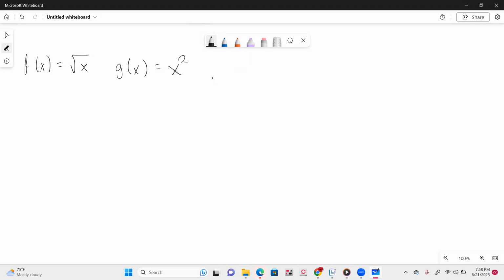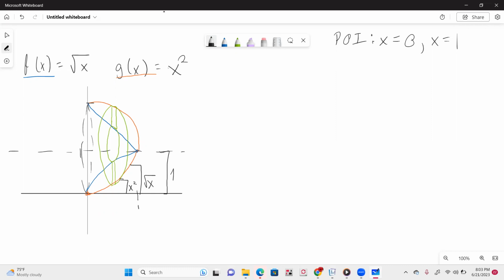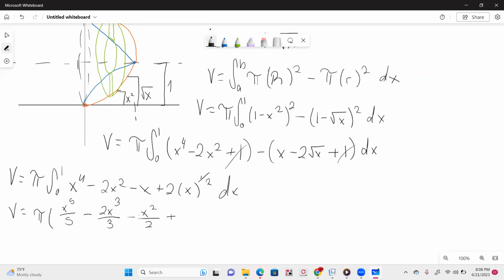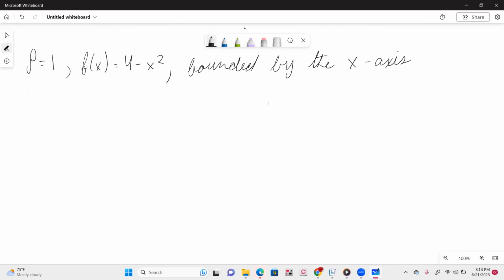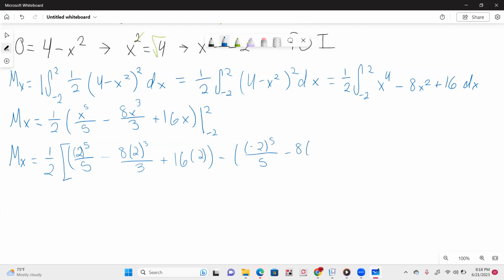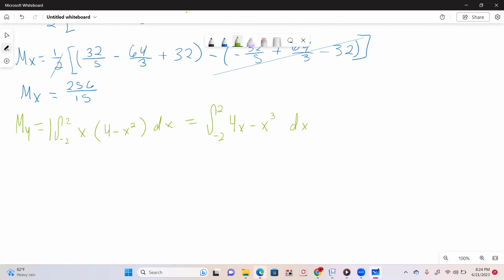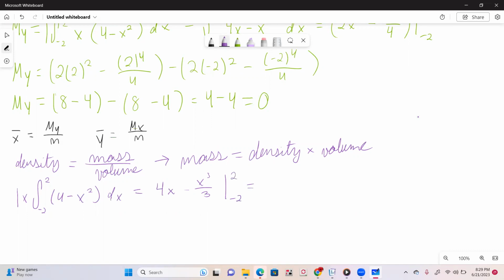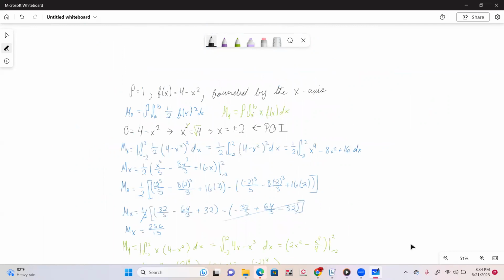Calc 2 Practice Final Questions 1 and 3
Hello, I am a Calc 2 student at FGCU enrolled with Professor Jaffar and these are solutions to two questions on our final. These have to do with volume and center of mass.